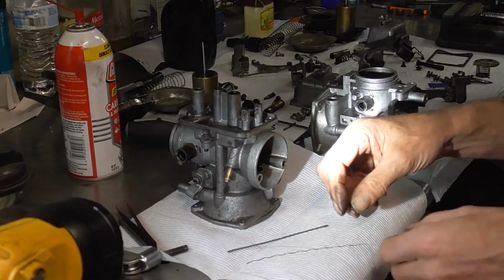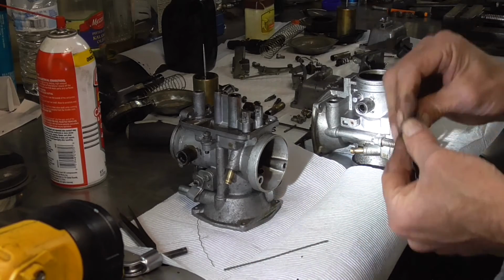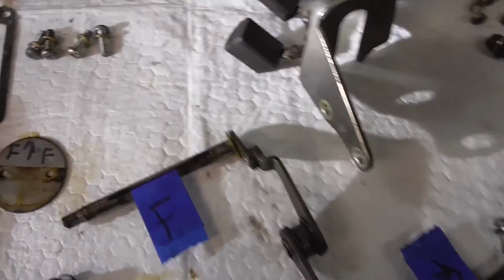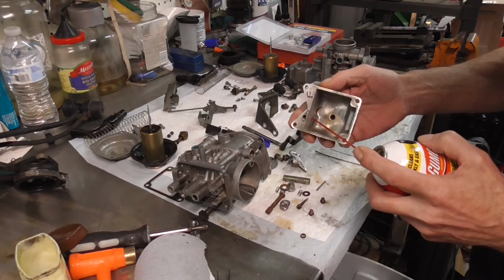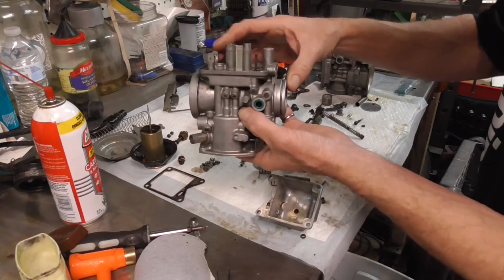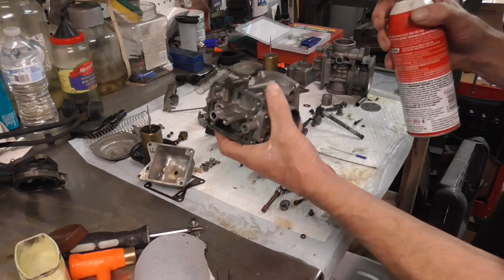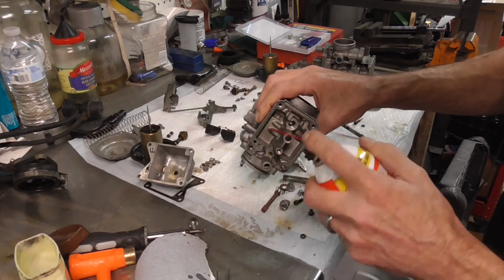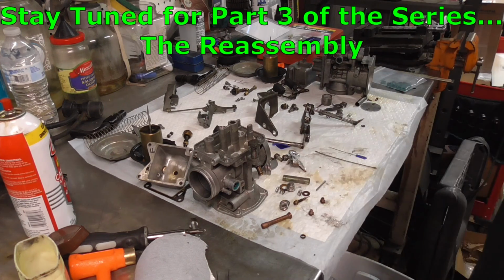1st Gen Virago Hitachi Carb - Complete Disassembly...Part 2: Cleaning Checking Cross Drillings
Part 2 of the 3 part detailed series for Rebuilding the HSC40 Hitachi carbs for the 1st Gen Yamaha Viragos.  The videos cover most every step in rebuilding these carbs as well as tips and watch outs for Cleaning and the Reassembly.  Hopefully this helps 1st Gen owners out a bit so they will feel confident they can rebuild these vs. having to swap out to other carbs or a single carb that the bike wasn't designed for.